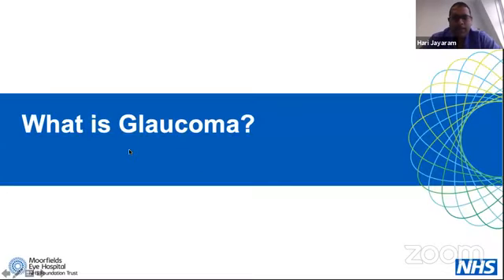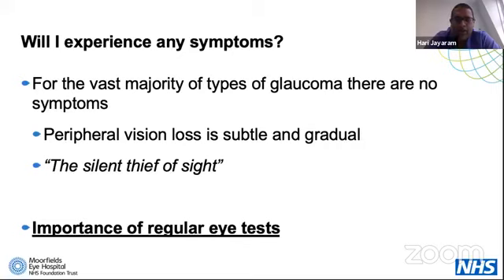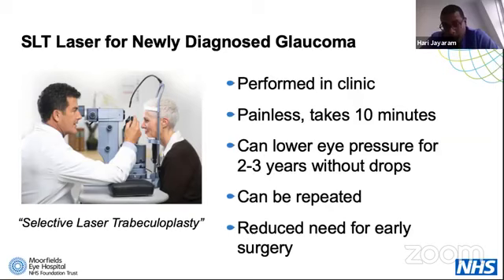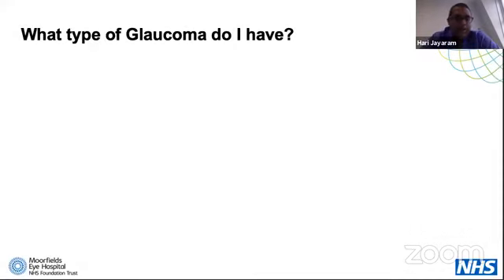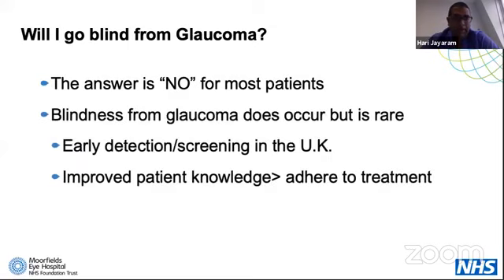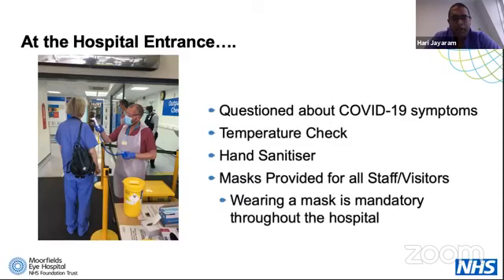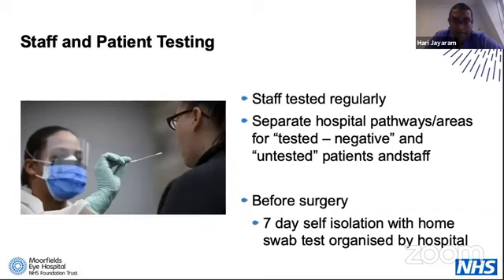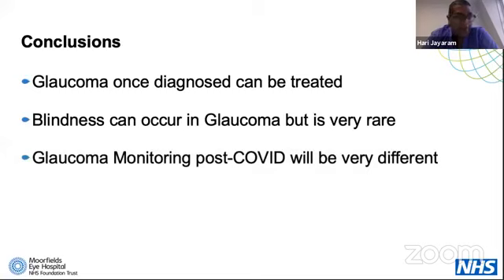Digital Glaucoma Support Group: Glaucoma for the newly diagnosed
Our brand new digital support groups allow you to attend from the comfort of your own home and have your questions answered.

This support group, Glaucoma for the Newly Diagnosed, was held on the 16th of July, with Dr Hari Jayaram from Moorfields Eye Hospital in London. You can watch it below.

Are you interested in attending one of our upcoming meetings? You can see all our upcoming events on our